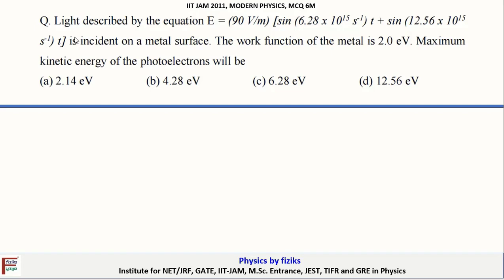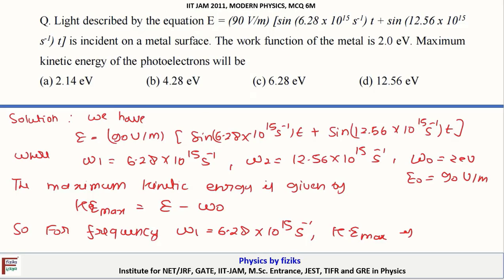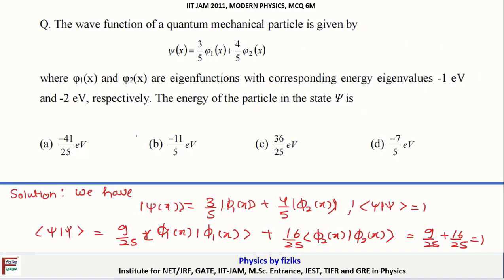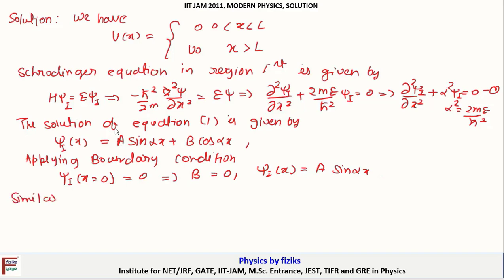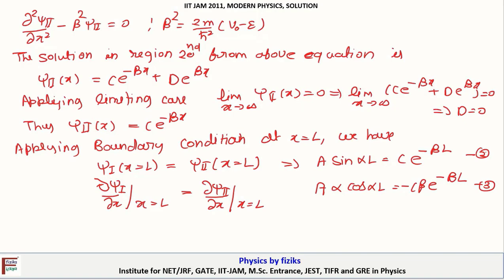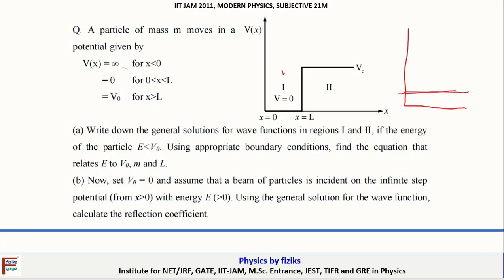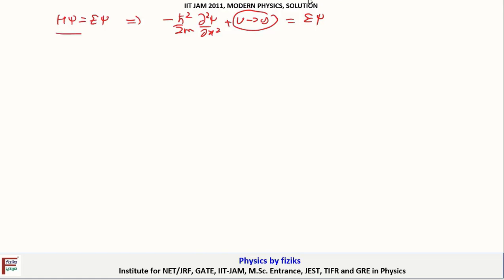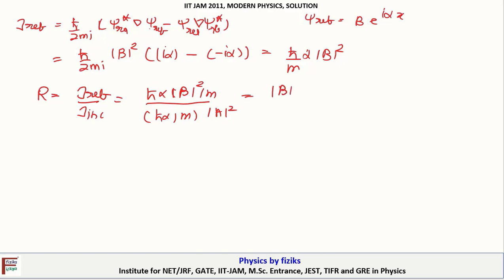IIT JAM Physics 2011 Full Solution of Modern Physics